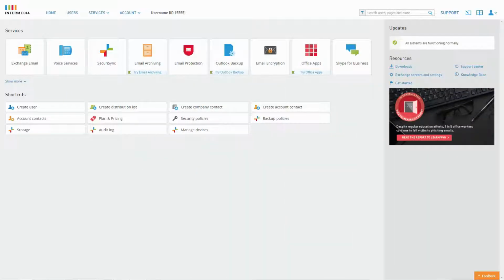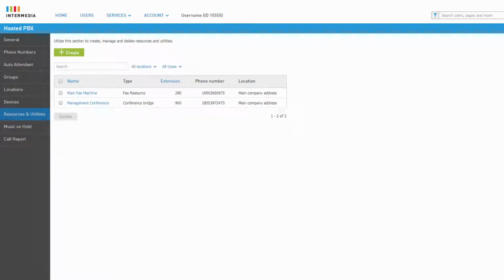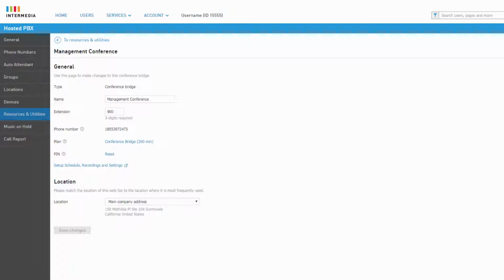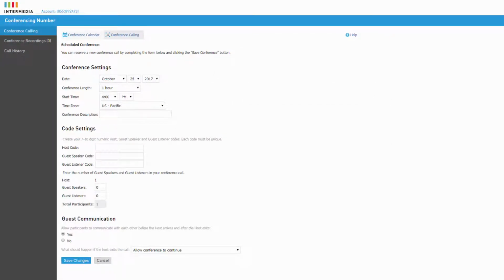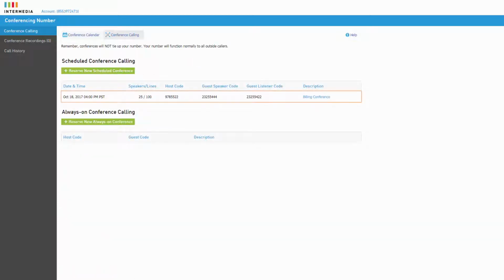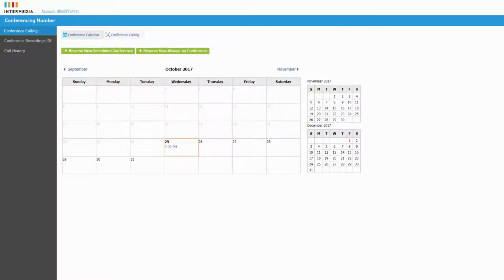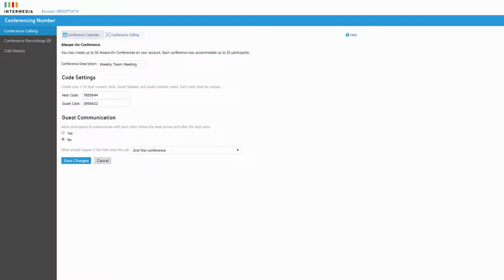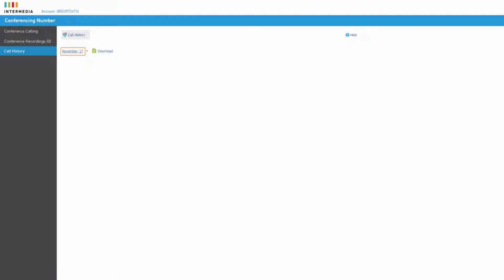Unite Managing Conference Bridges